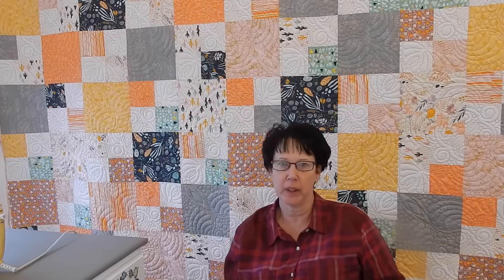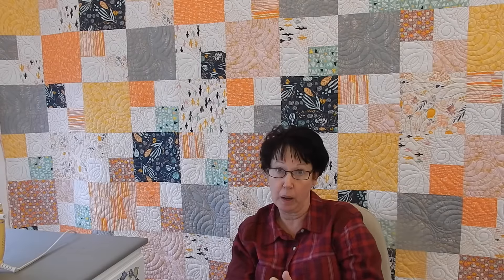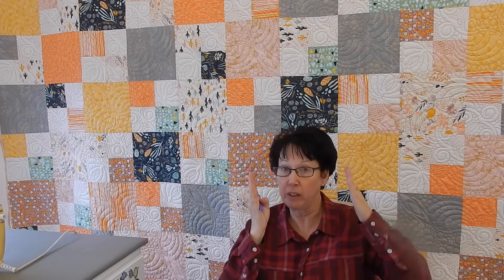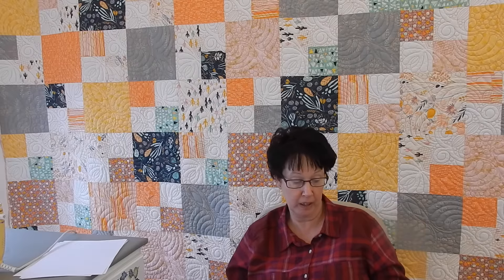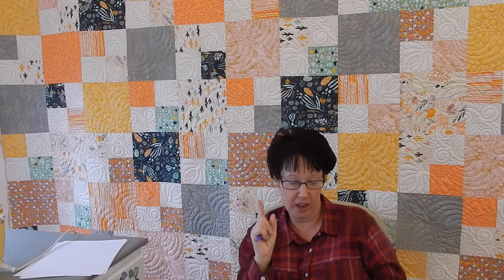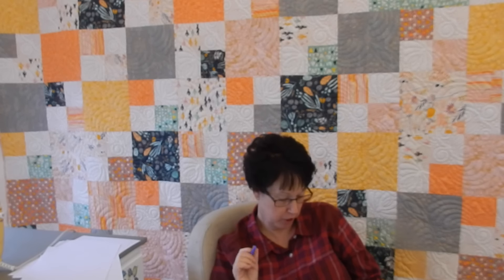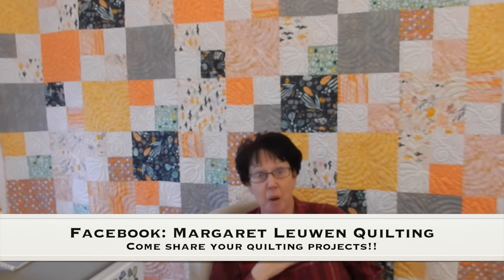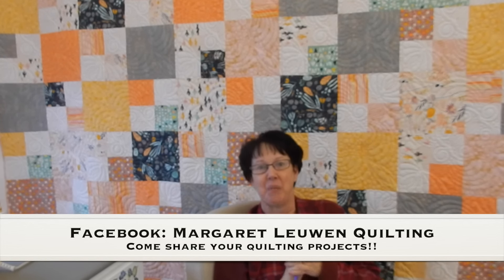Olivia's Quilt Part 1 Update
The written pattern for this quilt is free on my